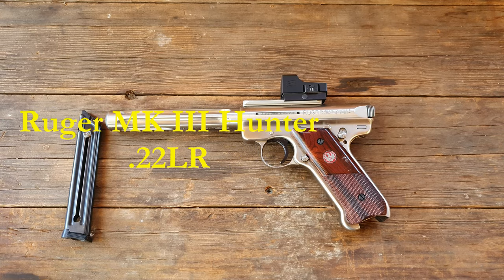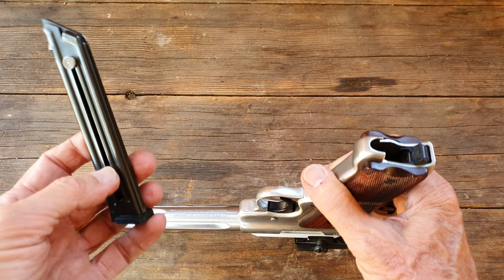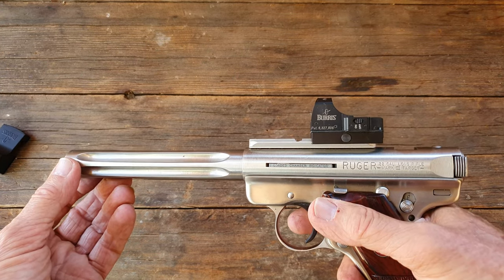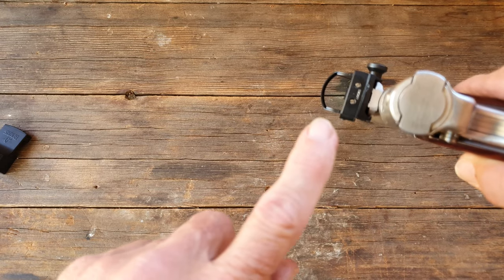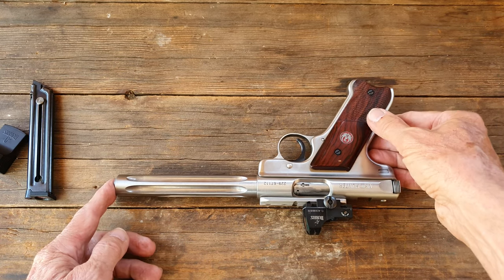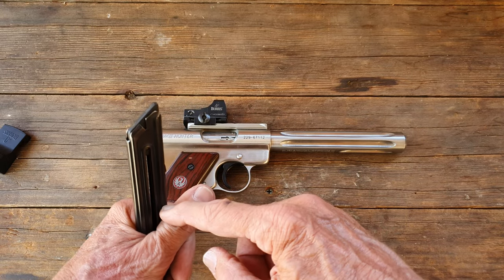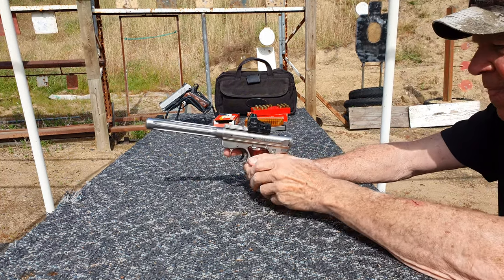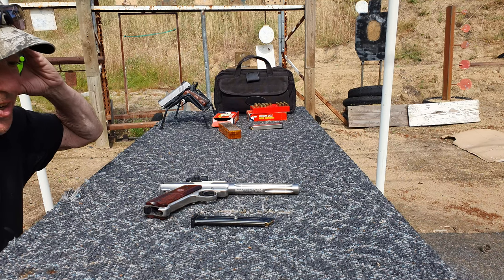Ruger Mark III Hunter-Target .22LR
Here's a sweet little pistol that is a pleasure to shoot.  And it shoots lights out.  If you shoot one, you will want one.